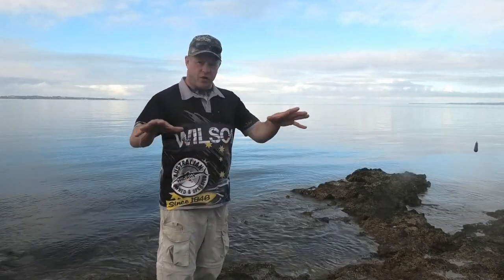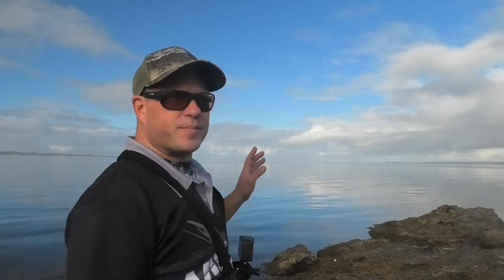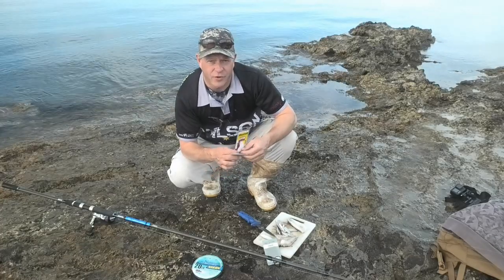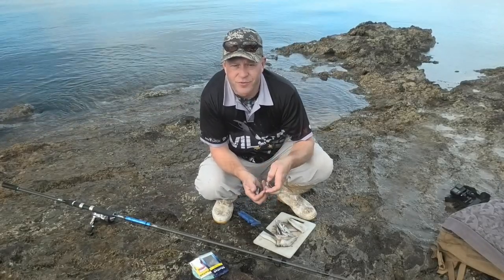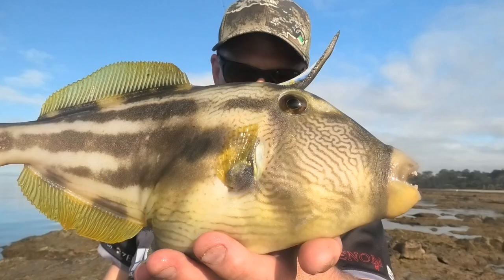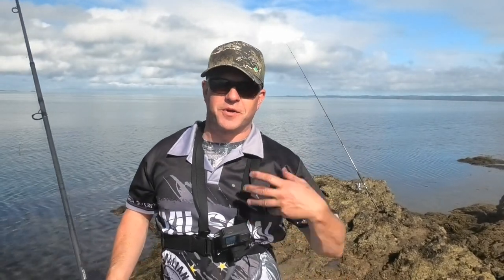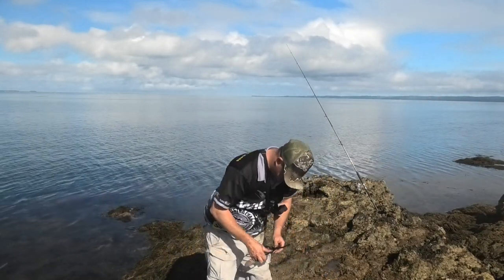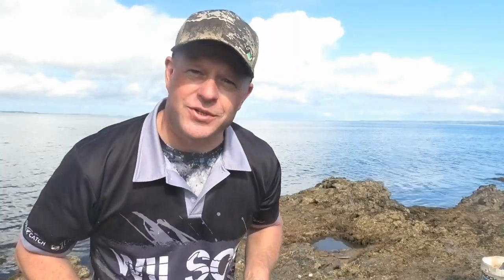Land Based Fishing Western Port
What a WOW moment this morning. So I headed out to one of my favorite local whiting haunts to do a little youtube filming on land based whiting. Of course, in typical fashion, even with the perfect tide and weather, no whiting.
Just as I was discarding some bait into the water, I notice some puffer fish making a meal of the wings. Within the blink of an eye, out of the seagrass shoots a monster rock flathead and devours the wing set. I quickly wind in one of my lines, cut off the rig and tie on a #6 Mustad Fishing Australia Bloodworm hook directly to the end of the 20lb leader. Not having the hooks to catch this fish, I thought bugger it, worth a try. Threading on another calamari wing, I flick it out unweighted and its get smashed. by a huge 6 spine leatherjacket. Then I cast out again and the flathead grabs it but as I pull him onto the rocks, he lets go of the bait and disappears. Frustrated, I grab my last calamari wing and toss it back in just has a breeze hits the waters surface and I can't see a thing. Just seeing the puffers making a meal of the bait, I decided to just leave it there and wait. A few minutes pass and I decided to wind in the line and all of a sudden it comes taught, I've hooked the bloody beast and lift it onto the rocks. So funny and so much fun.
Oh well, no whiting but what a nice consolation prize...